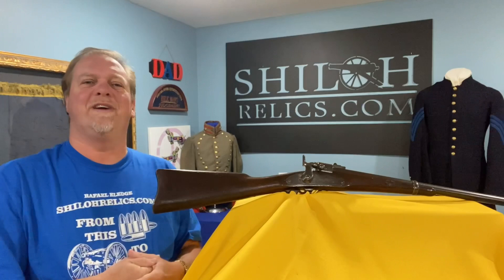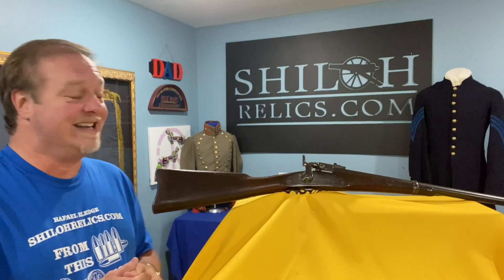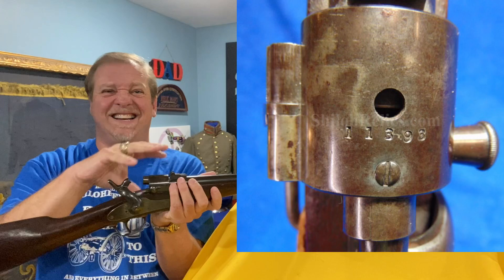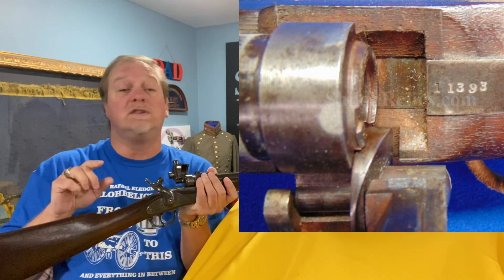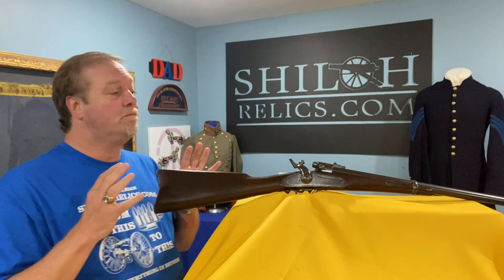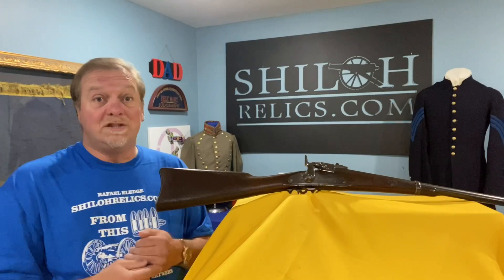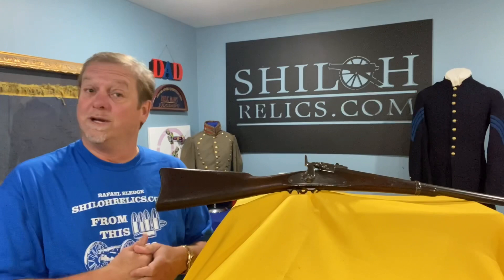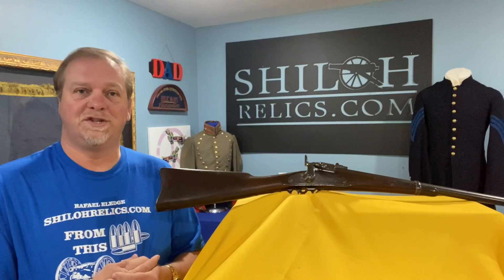The 1864 Model Civil War Joslyn Cavalry Carbine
Informational Video by Rafael Eledge of ShilohRelics.com about The 1864 Model Civil War Joslyn Cavalry Carbine